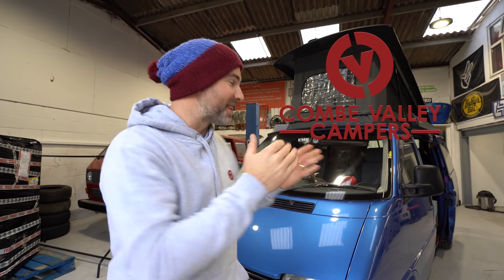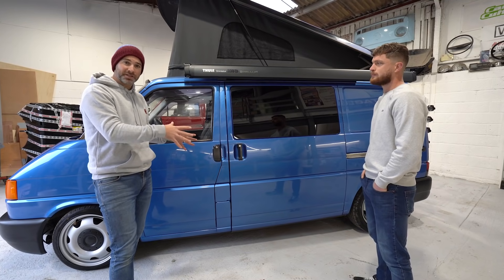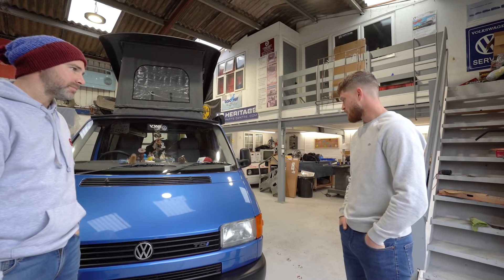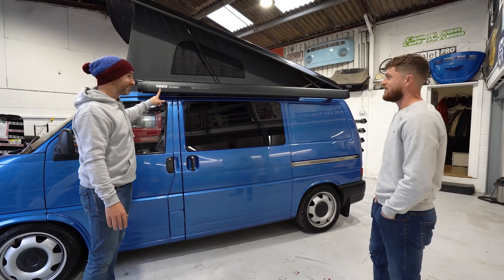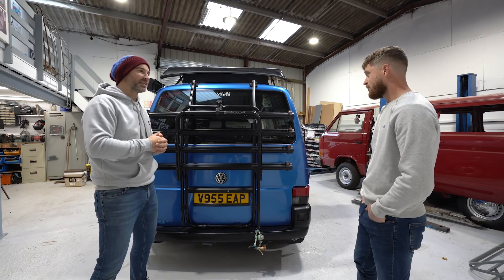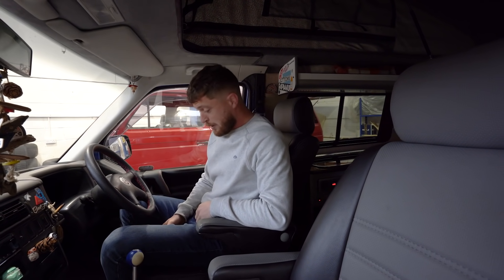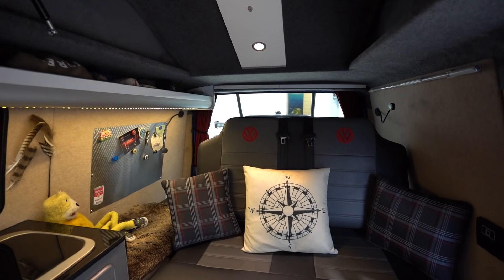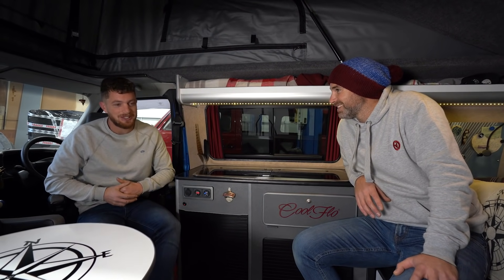VW T4 SELF BUILD CAMPER THAT TOOK 7 YEARS TO GET JUST RIGHT. CVC Magazine Issue 2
CVC Magazine Issue 2. TECHNO BLUE. Self built custom VW T4 camper.

Colin, bought this VW T4 Camper when is was just a van with windows and a second row of seats. Over the last 7 years he has changed it into a beautiful, family camper that fulfils every need he has and it does it in style too!

🕐 TIME STAMPS 🕐
0:00 VW T4 SELF BUILD CAMPER THAT TOOK 7 YEARS TO GET JUST RIGHT. CVC Magazine Issue 2
0:01 Introduction
0:22 Super fine montage!
1:24 A history lesson about the van!
4:05 How can you support the channel!
5:07 Outside tour,  front, paint and wheels
6:59 Outside tour, sides, suspension, awning and roof
9:41 Outside tour, Rear, tailgate and bike rack
11:30 Cabin tour by Colin.
14:16 Living area tour with Colin and Leigh
18:11 Outro
19:14 Rolling shot montage

Team: Daniel Barr and Issy Cruikshank

✔View and buy the products and tools for your campervan conversion